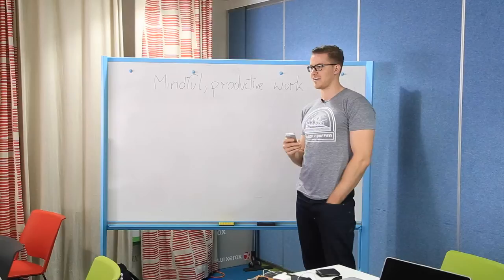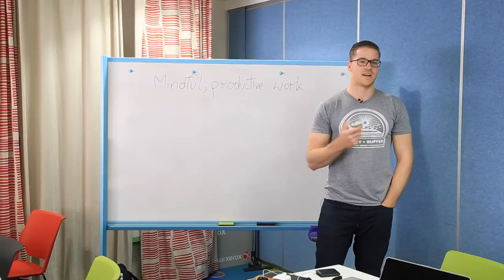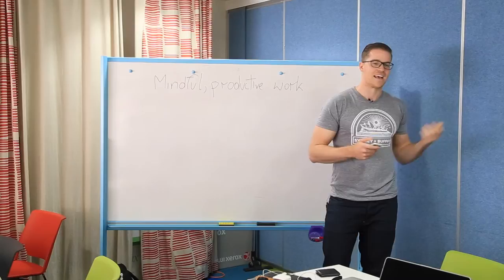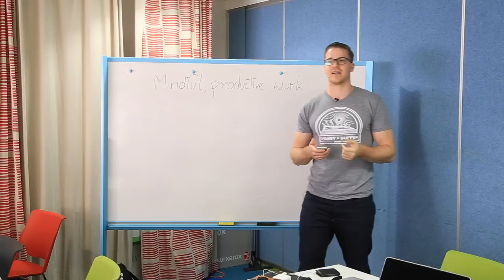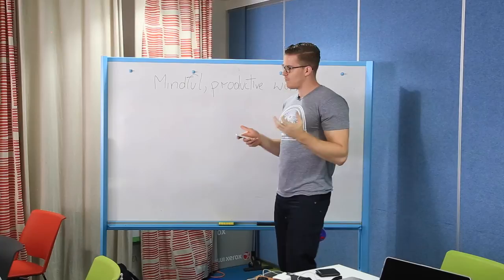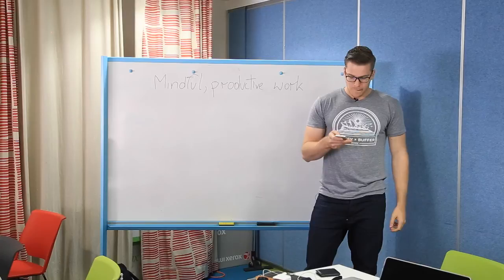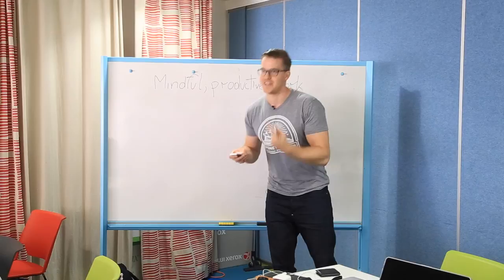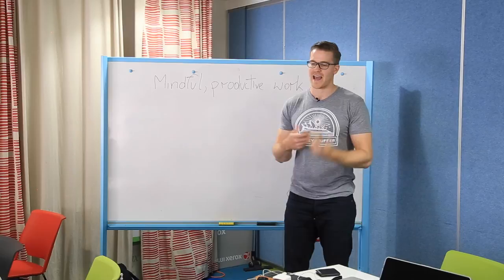How controlling your environment and energy will supercharge your life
Leo shares some thoughts on how controlling your environment and energy will supercharge your life at the latest Buffer retreat in Sydney.